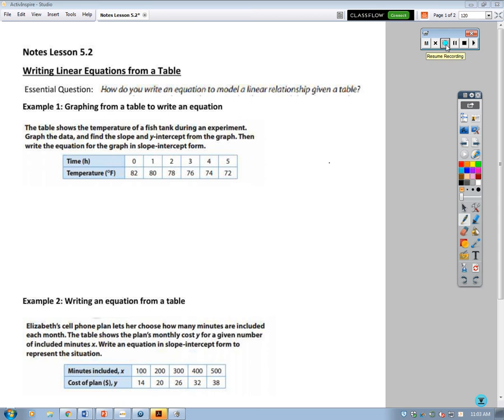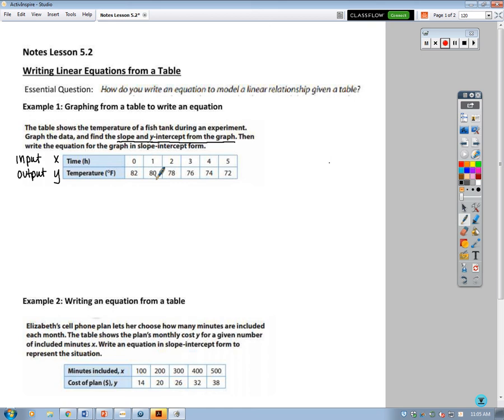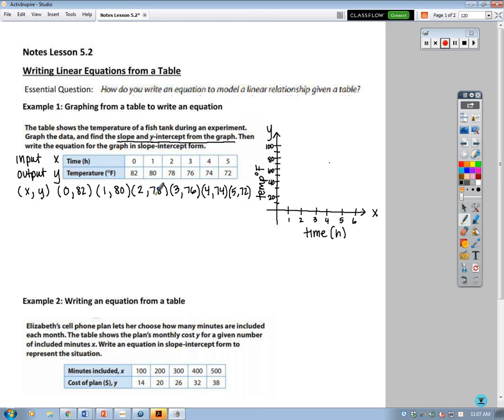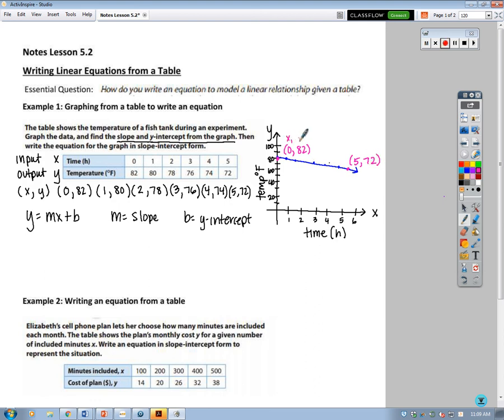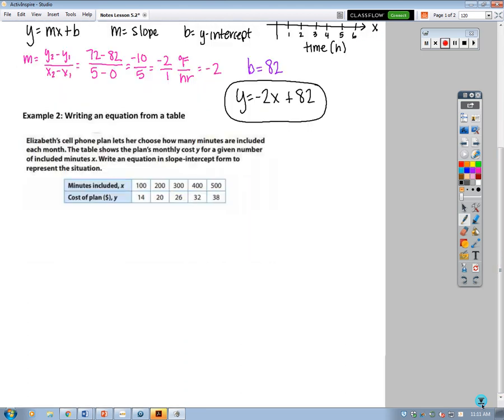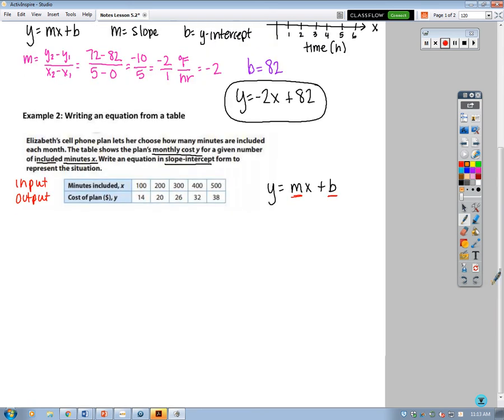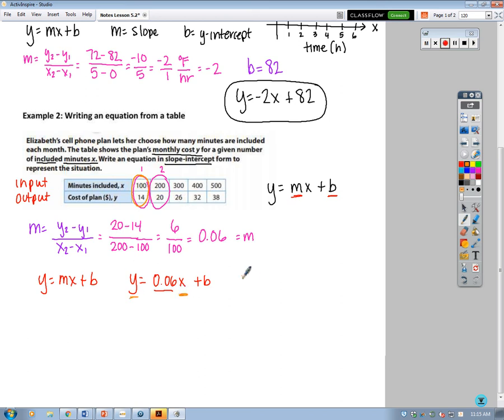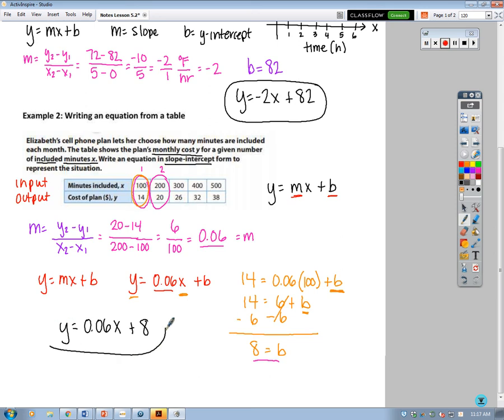Notes Lesson 5 2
Watch the video and complete the accompanying notes.

This video only includes the examples. It does NOT include the Your turn solutions, despite what it says at the end of the video. We will go over those in class.

As you complete the notes if you are getting the solutions correction, please watch at a pace that is appropriate to your level of understanding.

Practice for this Lesson:
Thursday: Notes and Video - Your turn on your own
Friday: Pg 136-138 #1-15